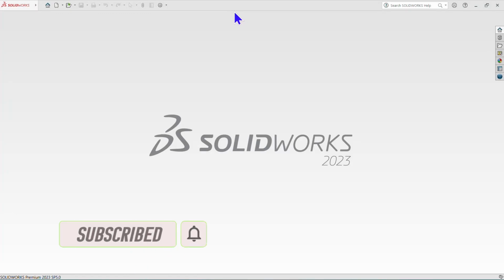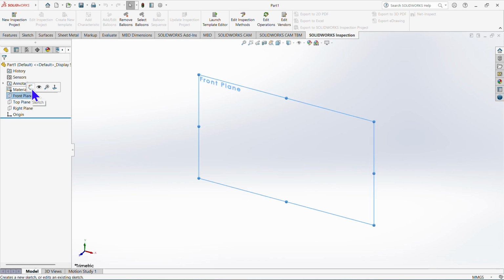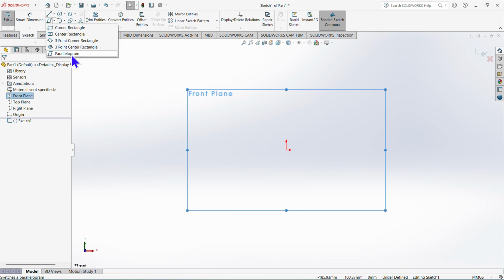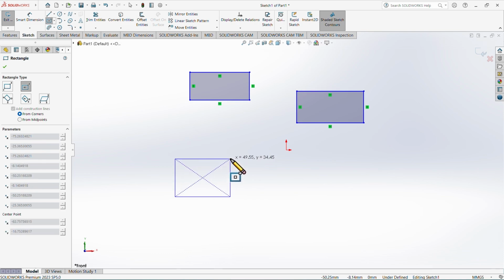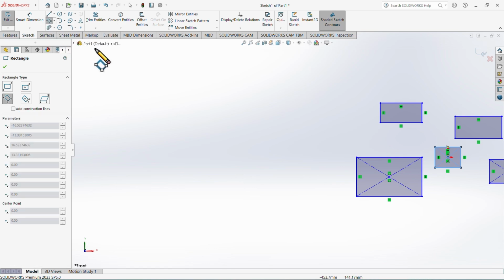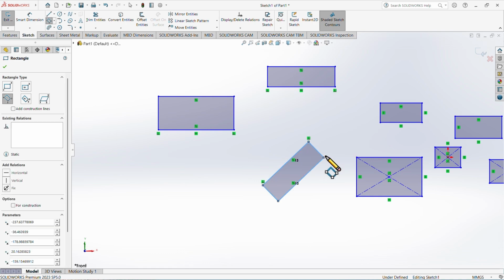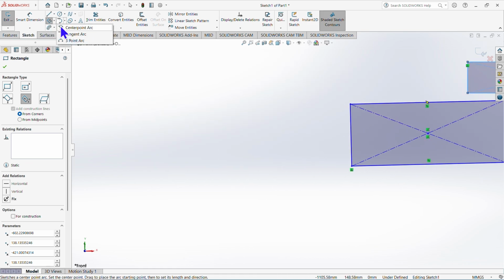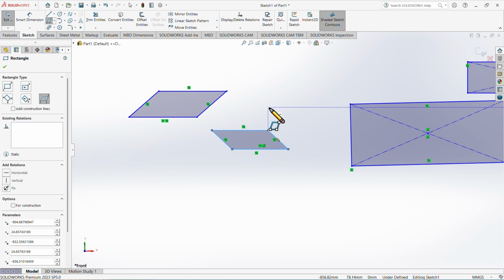SolidWorks Rectangle Tools | Beginner Sketch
In this third lesson of the SolidWorks Sketch series, we cover all Rectangle tools:
• Corner Rectangle
• Center Rectangle
• 3-Point Rectangle
• 3-Point Center Rectangle
• Parallelogram

You will learn how each rectangle works, when to use them .

This lesson is perfect for beginners who want to build a strong foundation in sketching before moving to 3D features.